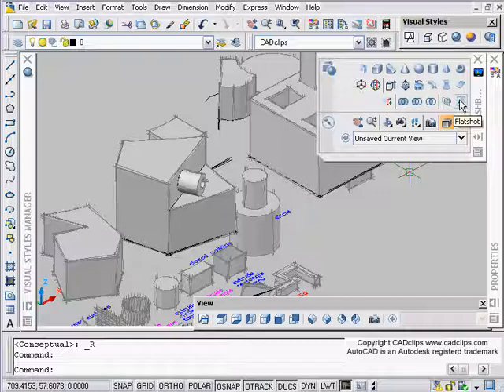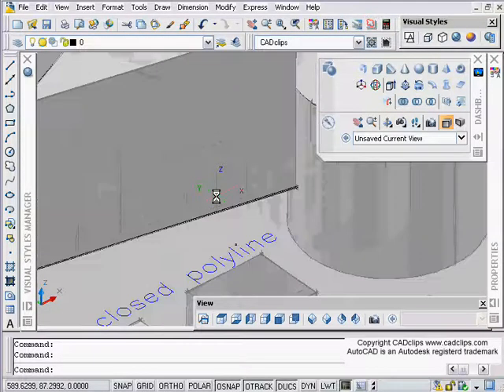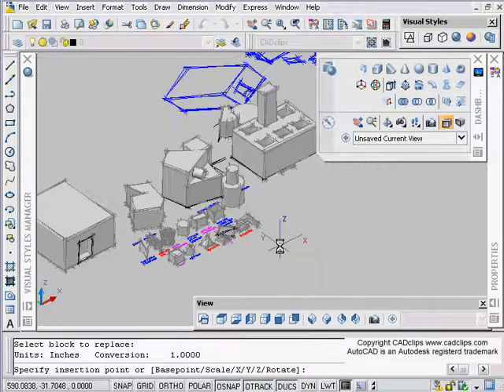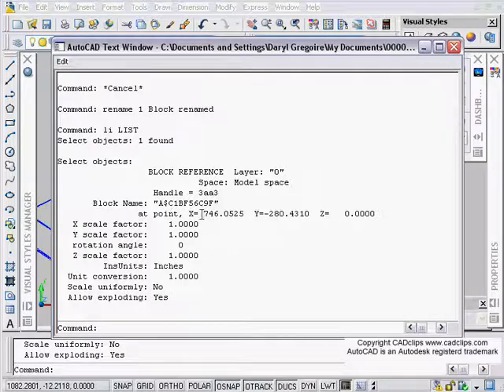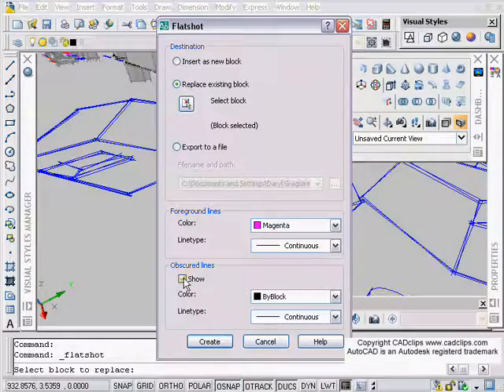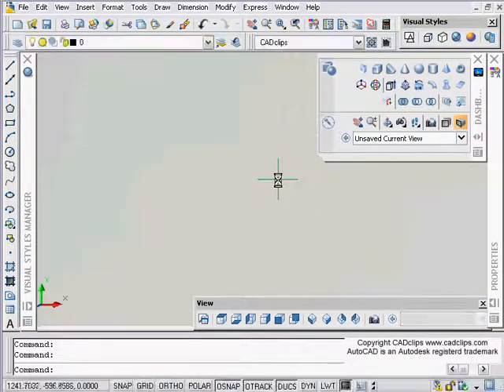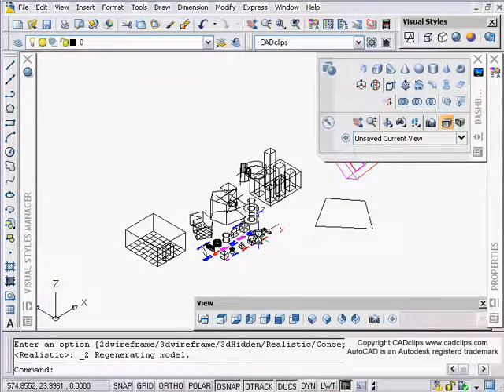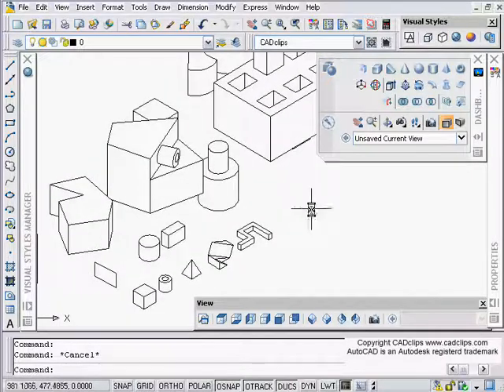ACAD2007 3D 9 FLATSHOT